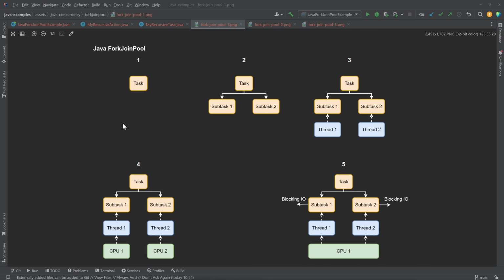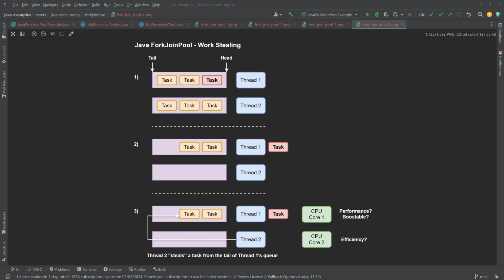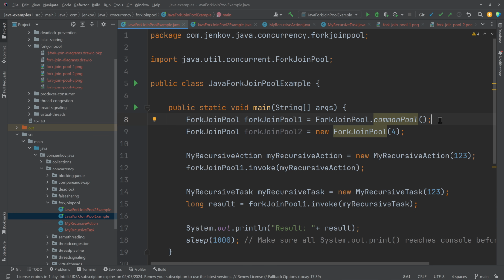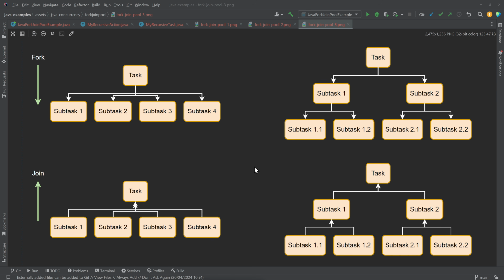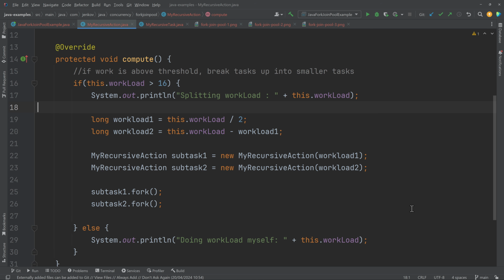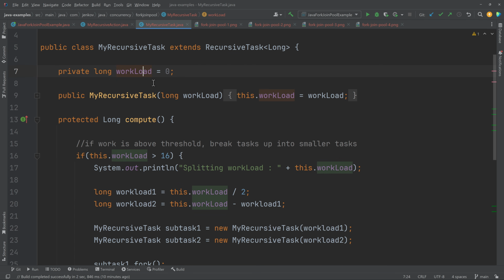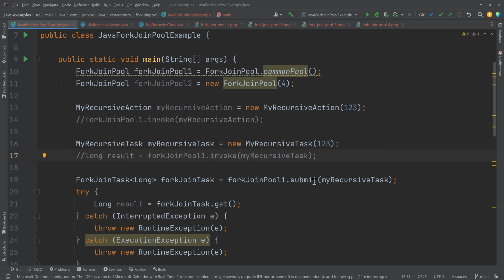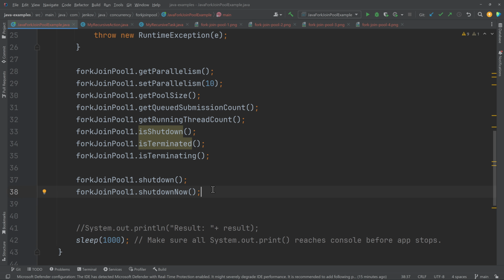Java ForkJoinPool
The Java ForkJoinPool helps you break down large tasks into smaller subtasks which can be executed in parallel using all, or some, of the CPU cores available in your computer. The Java ForkJoinPool thus helps you implement a fork and join type of work break down and parallelism.

The Java ForkJoinPool implements a work stealing algorithm which further helps utilize the CPU cores in your computer more efficiently. This work stealing algorithm is also explained in this Java ForkJoinPool tutorial.

Chapters:

0:00 Java ForkJoinPool introduction
1:18 Dividing tasks into subtasks
1:59 Fork and join process
3:48 Work stealing
7:27 Creating a ForkJoinPool code example
9:16 Submitting actions and tasks to a ForkJoinPool
10:56 RecursiveAction vs. RecursiveTask
11:55 RecursiveAction implementation example
18:28 RecursiveTask implementation example
22:32 Additional ForkJoinPool methods